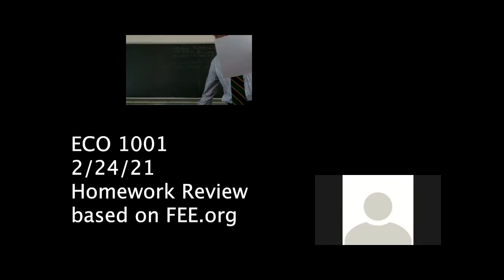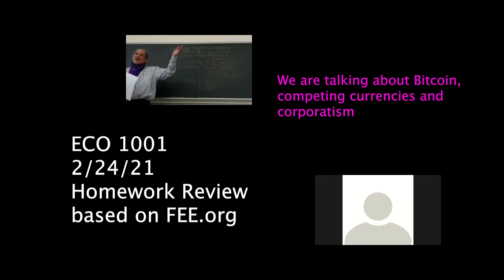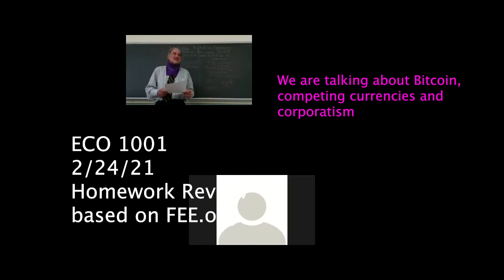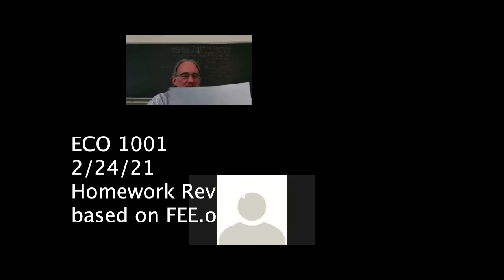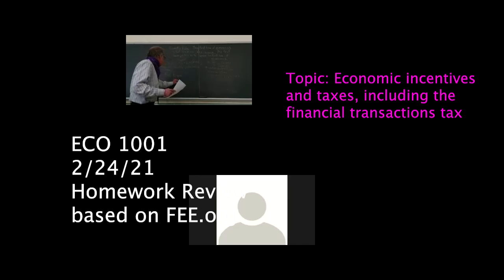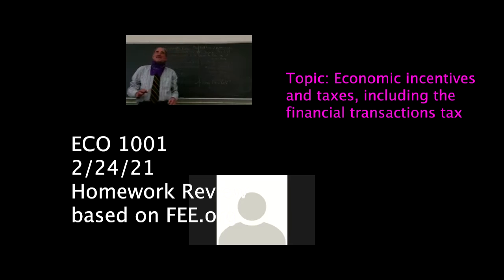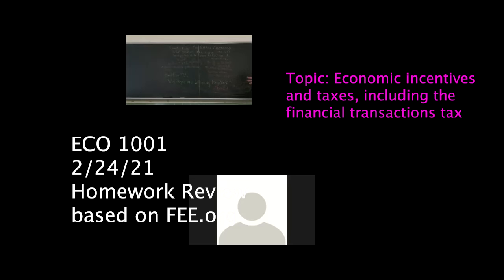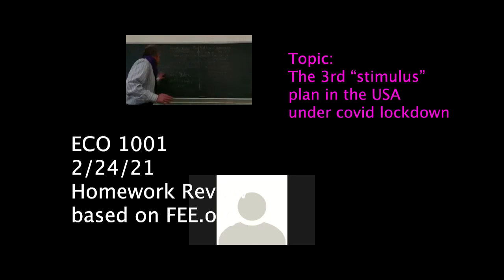February 24, 2021 Homework Review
ECO 1001 Spring 2021, HW #1 review based on FEE.org stories about economics and current events.
Topics include: Bitcoin, competition currencies and corporatism; Economic incentives, taxes and the financial transactions tax; Moral Hazard and the 3rd "stimulus" under coronavirus lockdown, and unemployment insurance and the Labor Force Participation Rate.